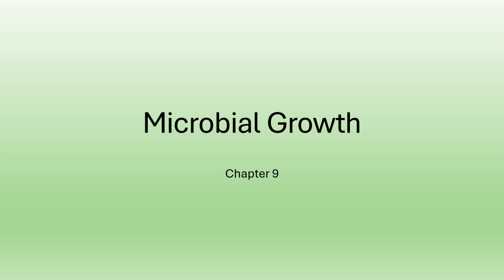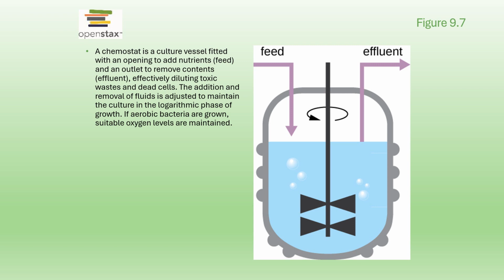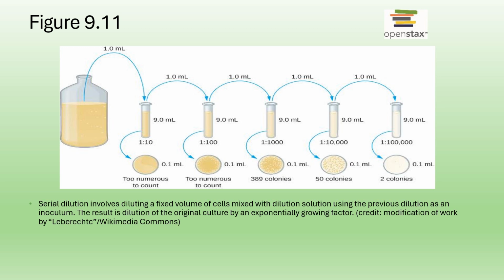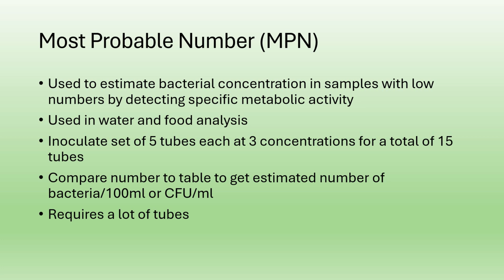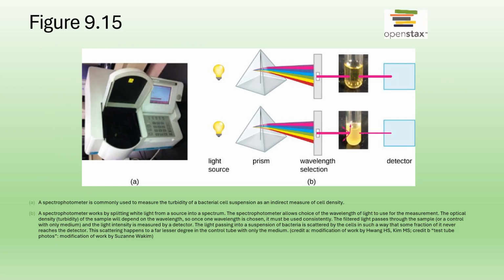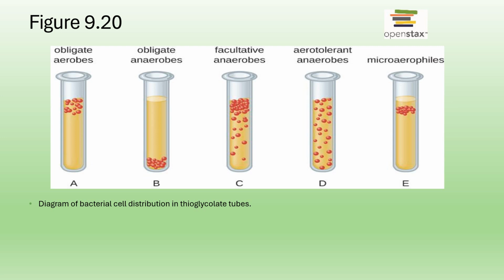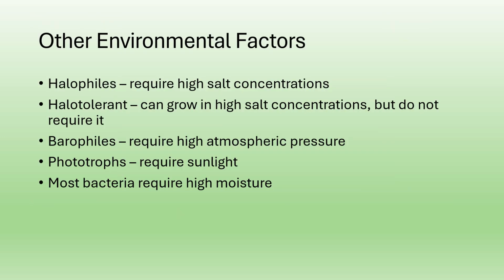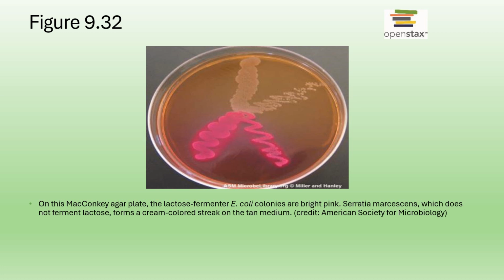chapter 9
Microbial Growth